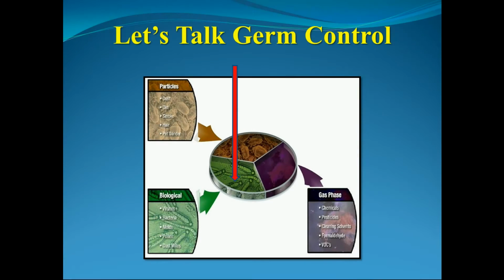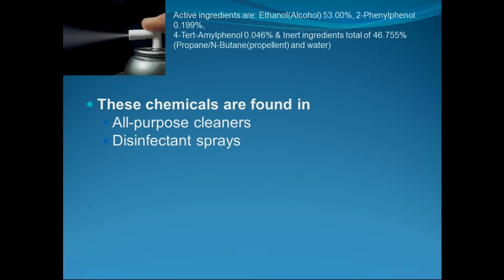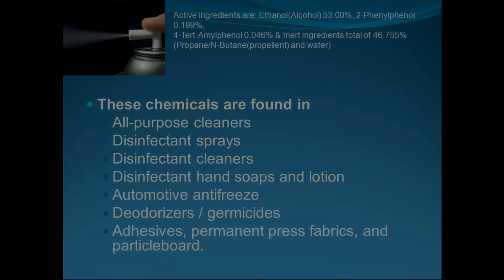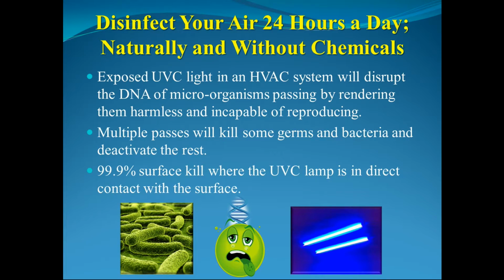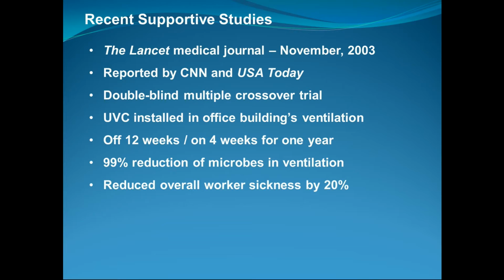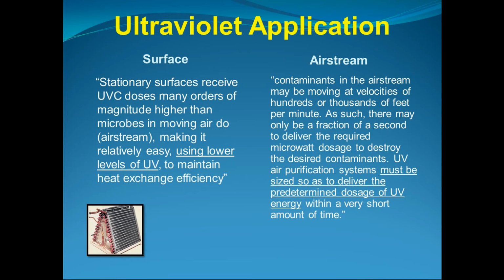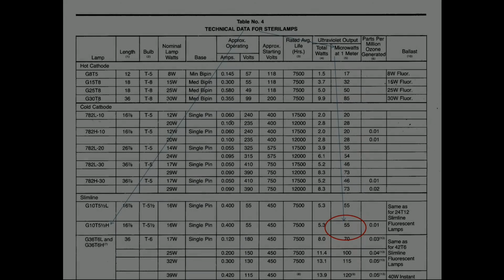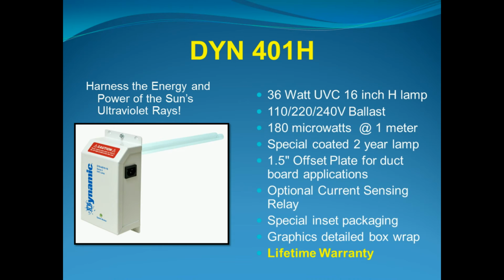Dynamic Training Module 5